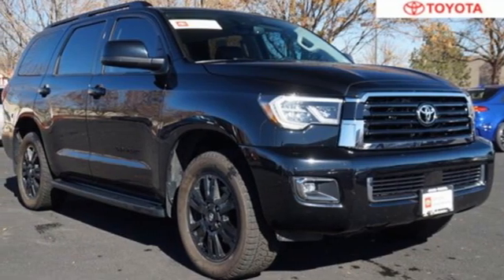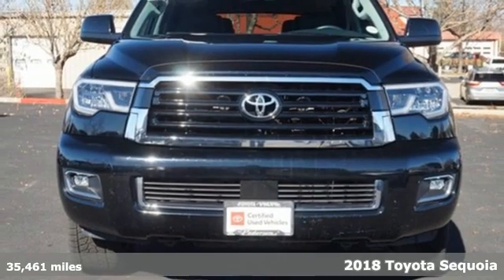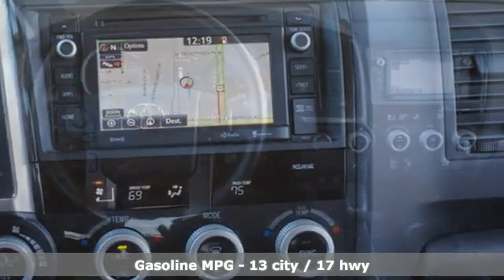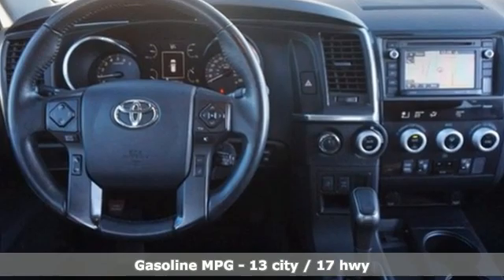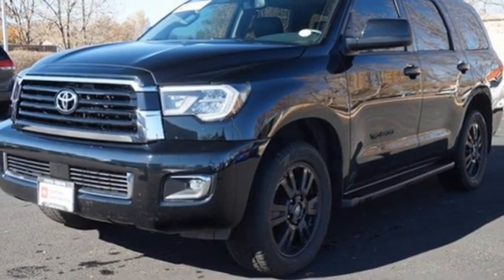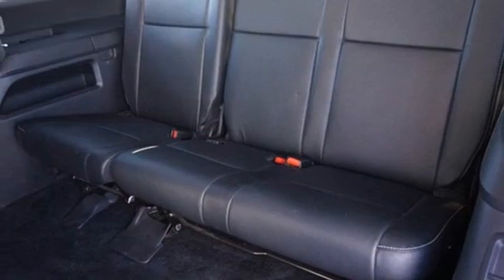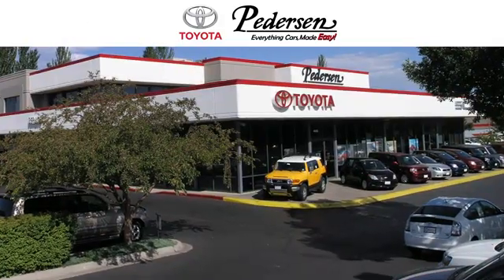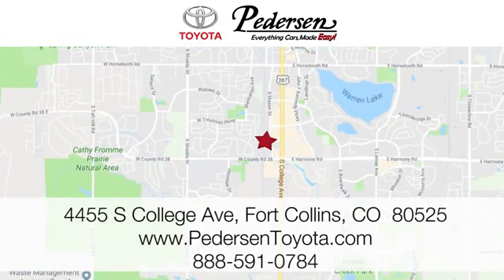Certified 2018 Toyota Sequoia Fort Collins Loveland, CO L48572 - SOLD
Year: 2018
Make: Toyota
Model: Sequoia
Trim: TRD Sport
Engine: 8 5.7 L
Transmission: Automatic
Color: Midnight Black Metallic
Interior: Graphite
Mileage: 35461
Stock #: L48572
VIN: 5TDBY5G1XJS161161

Address:
4455 S. College Ave